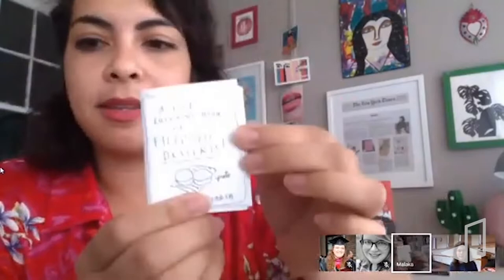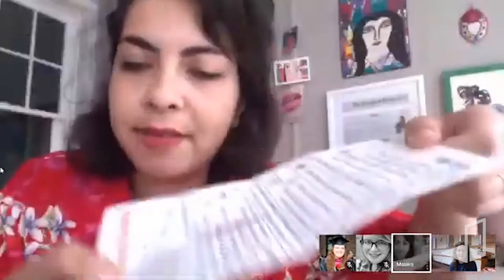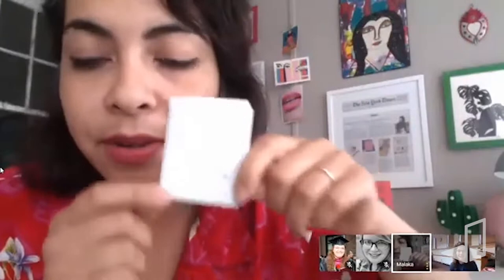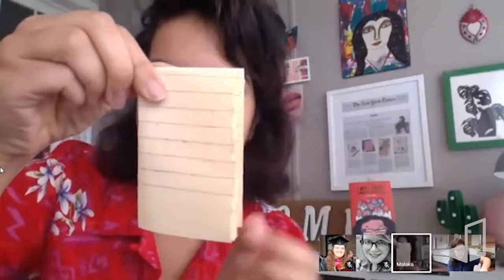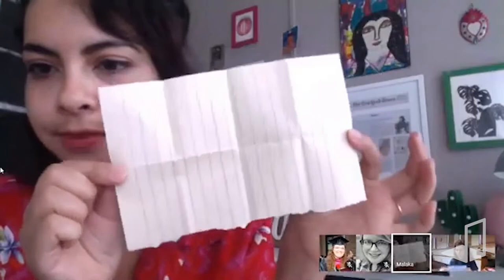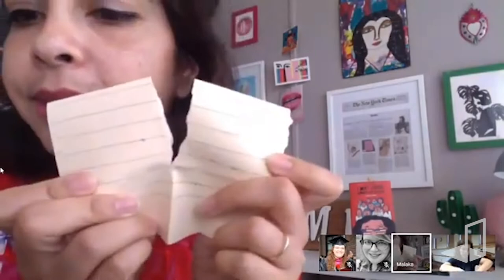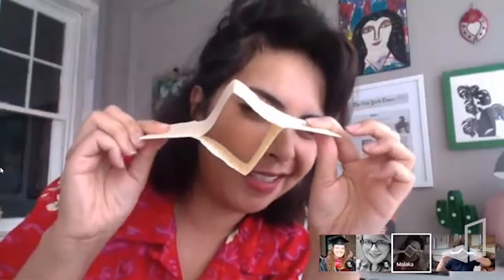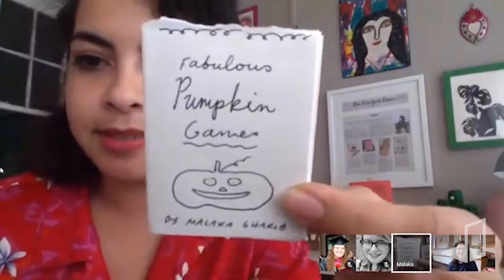Making Mini Comics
Ever wonder what it’s like to make your own comic book? Here’s your chance! Author Malaka Gharib joined us in October 2019 to discuss her novel I Was Their American Dream and demonstrate making mini comics.